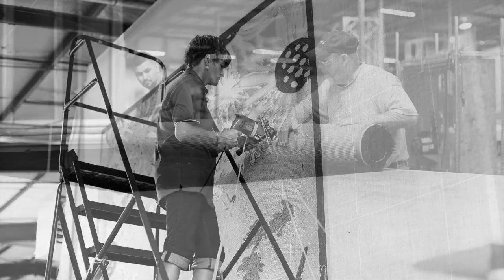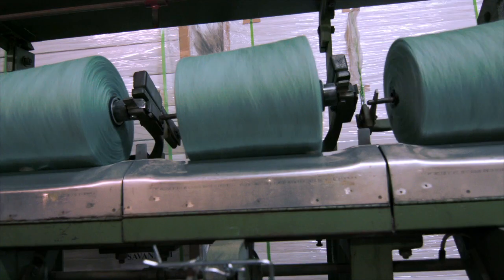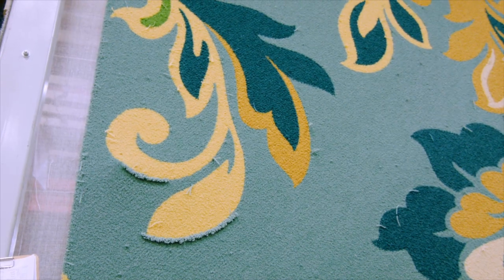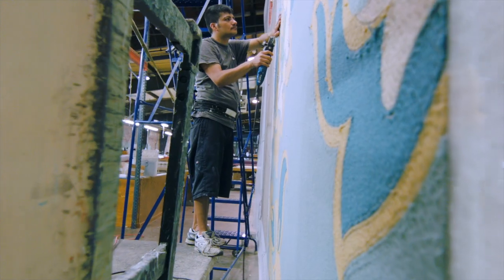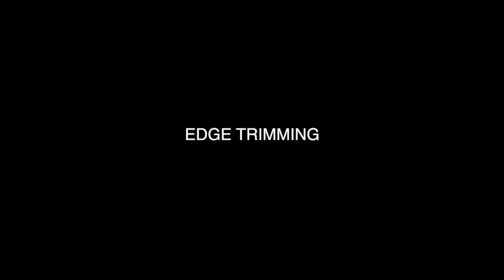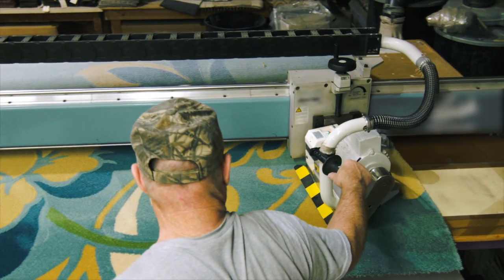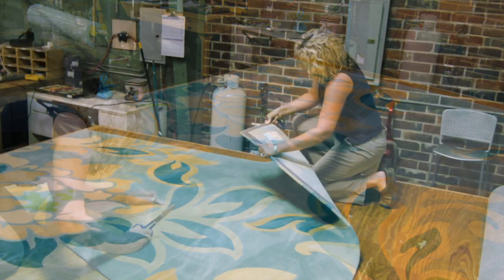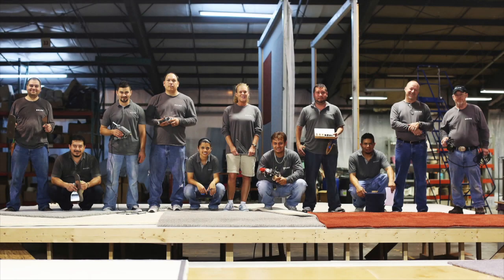Delos Manufacturing Video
Delos takes the viewer on an in depth look at their full manufacturing process.